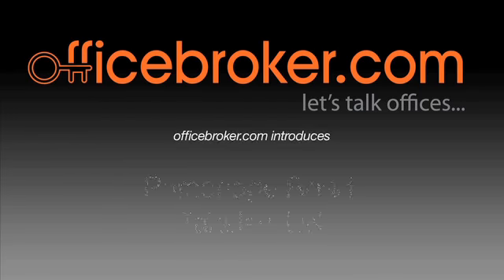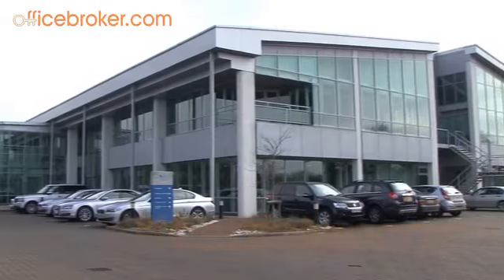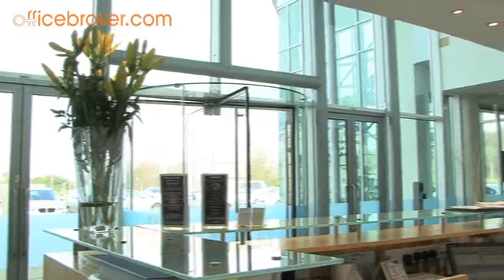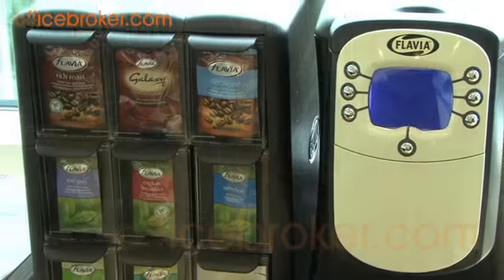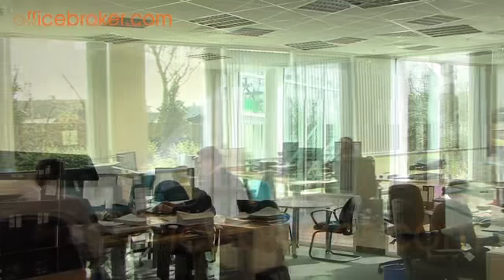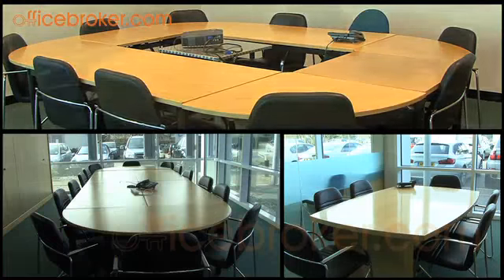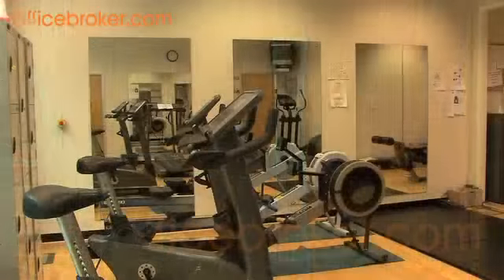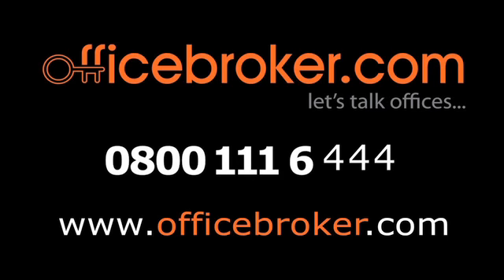Office Space for Rent Stansted - Offices in Parsonage Rd Takeley CM22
Parsonage Road, Takeley CM22 - Welcome to the officebroker.com office video tour!
This striking, glass fronted commercial property near Stansted projects a corporate business image second to none. These popular serviced offices are in a perfect location close to transport connections inc Stansted Airport, the M25 and the M11 and the nearby Stansted Express Train service offers fantastic access to Central London. Onsite car parking is monitored by cctv for added peace of mind and security and a courtesy shuttle bus transport is also available to and from these popular serviced offices near Stansted making this exemplary location simply ideal for commerce.
The contemporary reception area is bright and spacious and provides the perfect welcome. Friendly, professional receptionist staff can manage your business calls if required and comfortable designer style chairs with tea and coffee are also provided.
For even more "wow" factor, look no further than the property's stunning central atrium...
These Stansted serviced offices are furnished to a very high standard and workstation layouts can be adjusted to suit the executive needs of your business. A wide directory of office sizes are available, all on exceptionally flexible rental terms, and all with state of the art communication systems and broadband.
A unique feature of this superb location is the impressive theatre style conference suite which is the perfect location for seminars and large presentations. for smaller requirements, this business centre also offers a directory of convenient, flexible meeting suites which are available for renting by tenants on and ad hoc basis.
As an added benefit, your executives can take advantage of the building's popular onsite café which serves a variety of hot and cold food and drink as well as offering complimentary broadband internet access.
To help tenants stay fit and healthy, the onsite executive gymnasium offers a great selection of high quality equipment.
officebroker.com can help your business get the best rental deal on a serviced office space within this property on Parsonage Road, Takeley.